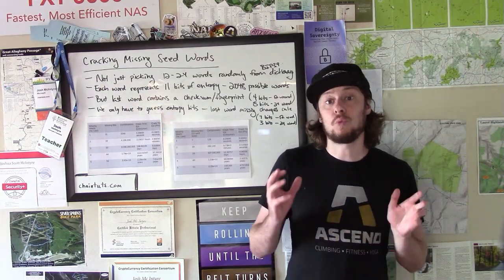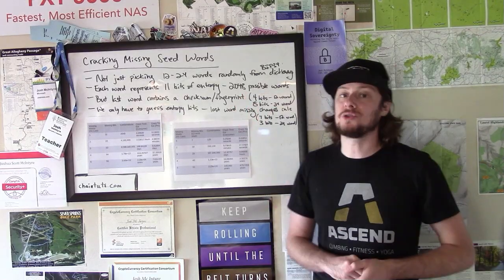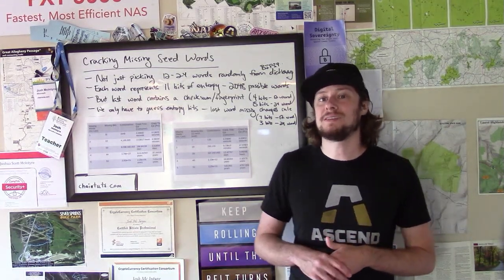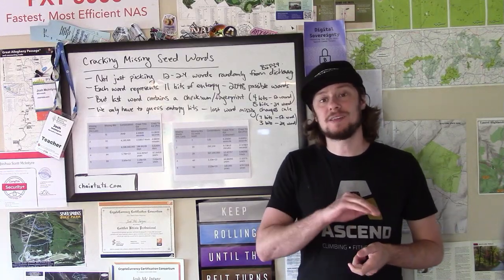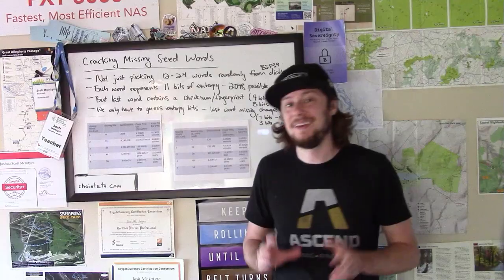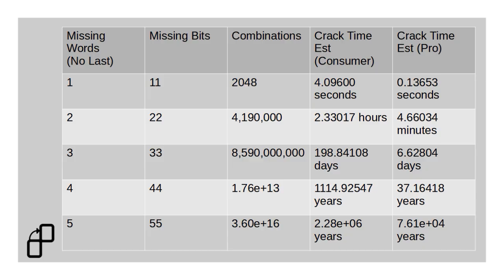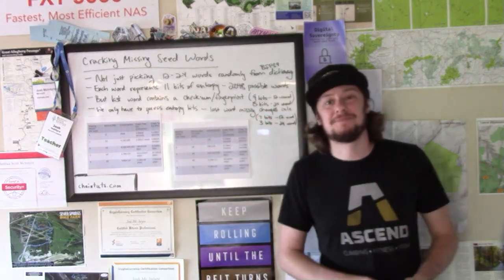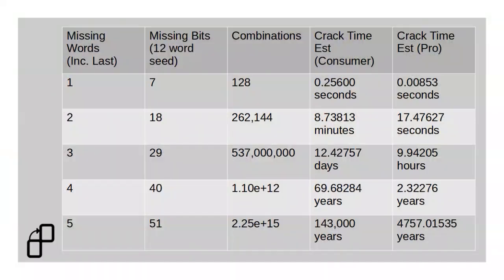Cracking Missing Seed Words – Is It Possible?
Can you recover missing crypto seed words? How many words can be missing before it becomes impractical or impossible? Find out with my latest free and open license tutorial!

Want more in-depth information on crypto security and computer science? Check out my book, Digital Sovereignty: Protecting Your Crypto Assets Against Common Threats!